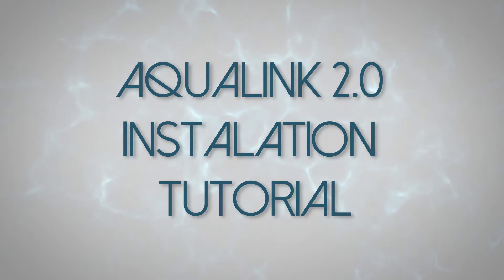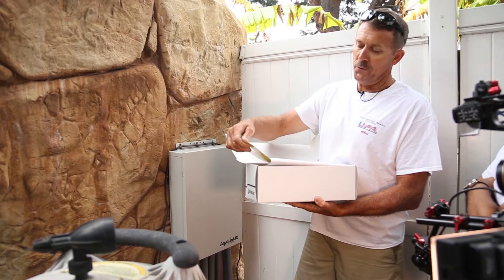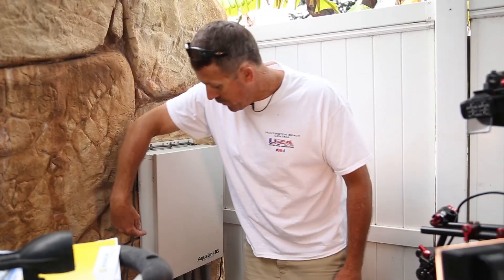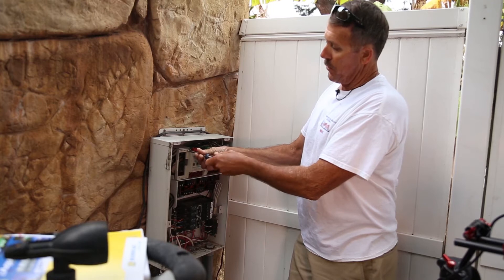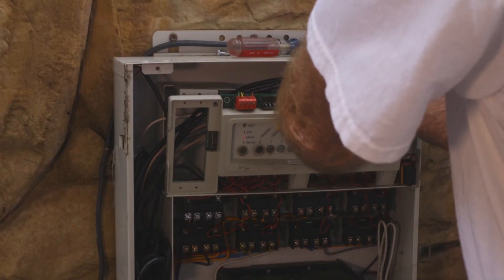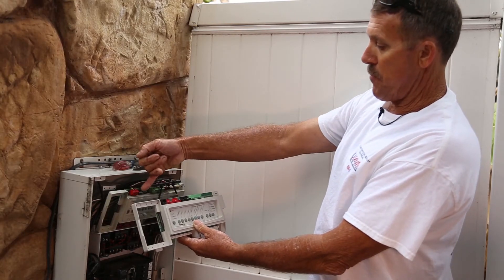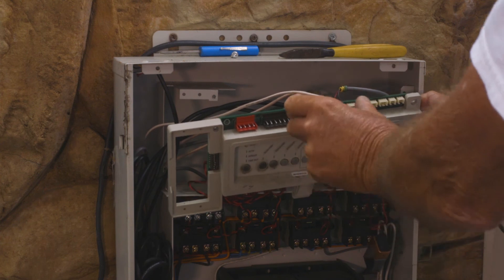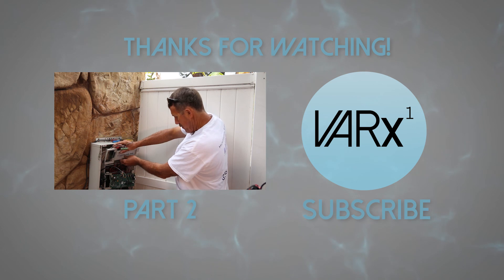Aqualink 2.0 Install Tutorial (1/5)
Simple Aqualink 2.0 installation  . In this a five short part series you will find the benefit of having internet connection to you Pool and Spa. Installation of a internet connection allows turning on your backyard environment from anywhere in the world!